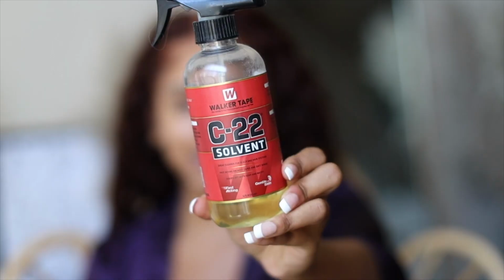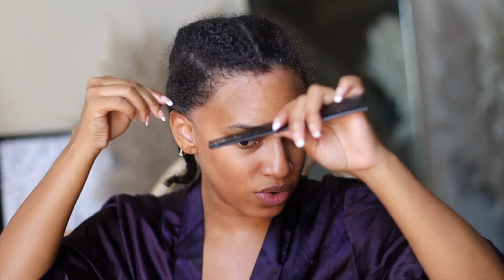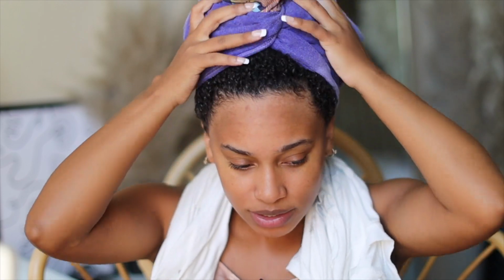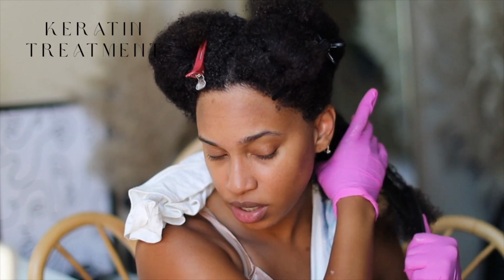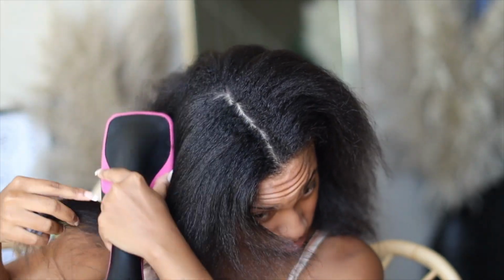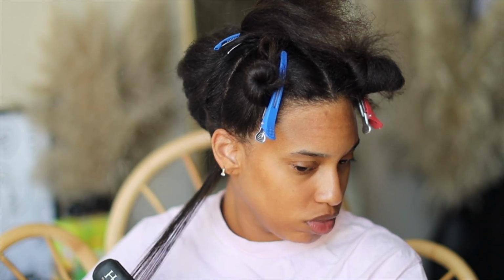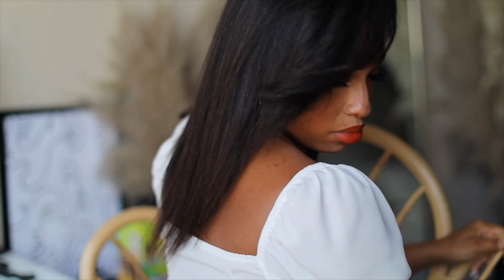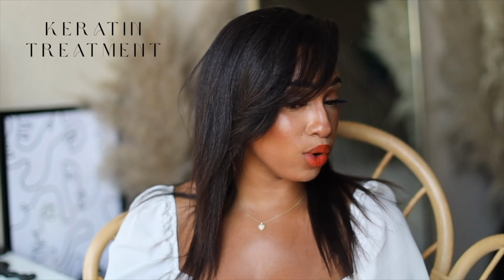I Tried Beautiful Textures Naturally Straight System + Wig Removal Tutorial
Hey ReesieGang ✌

In this video I tried the beautiful textures naturally straight system and my overall thoughts on the products.  I hope you enjoy this video.

Don’t forget to read reviews and watch other videos before purchasing !

42,726 Hugs from me to you !

xoxo,
Love Reesie

♡ H A I R  P R O D U C T S  ♡
➝ C-22 Adhesive Solvent
➝ Beautiful Textures Naturally Straight Texture Manageability Kit
➝ REVLON One-Step Hair Dryer
➝ HAI Convertable Flat Iron

✚ W E B S I T E  ✚